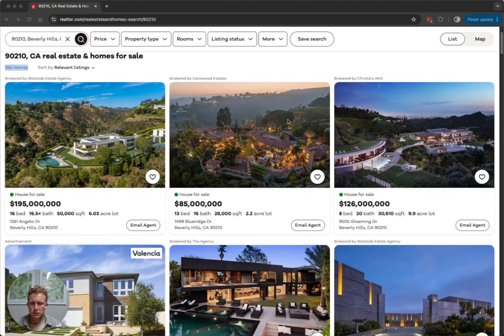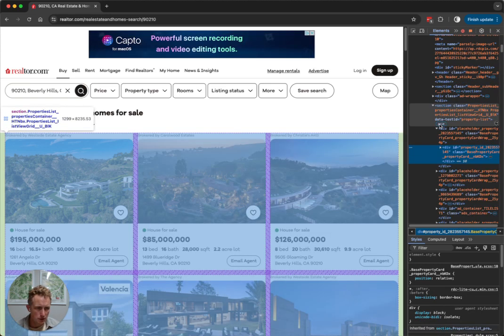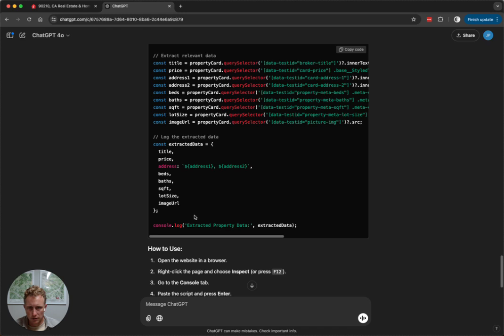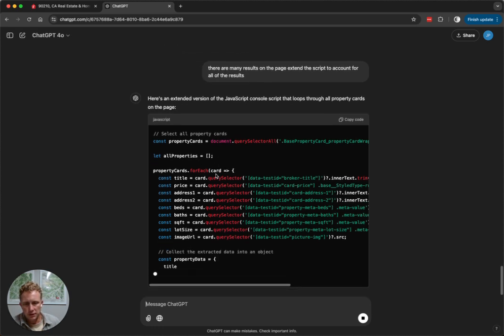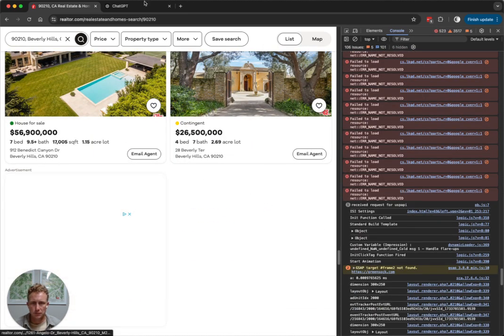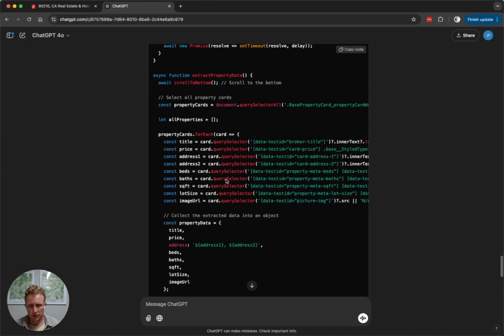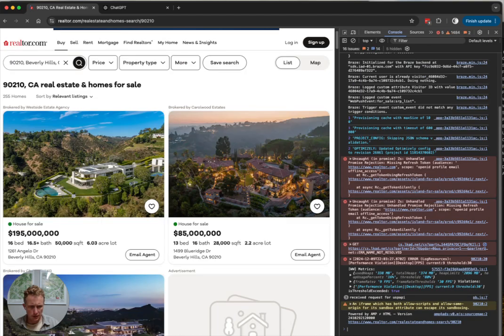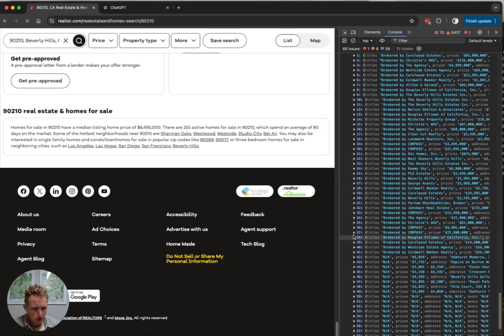Web Scraping 30 Day Challenge - Day 18 - Realtor.com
On Day 18, we’re extracting all the listing for the first page of results for realtor.com